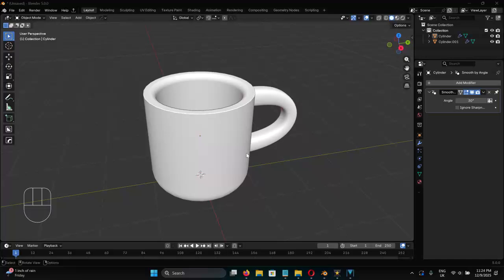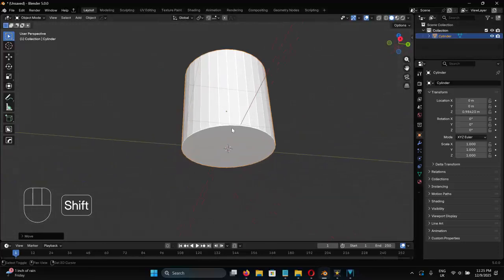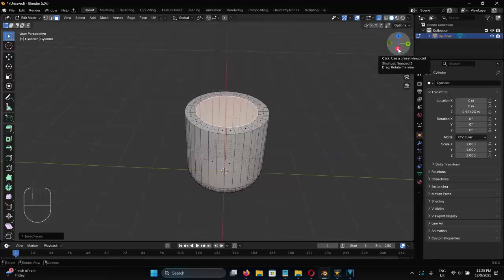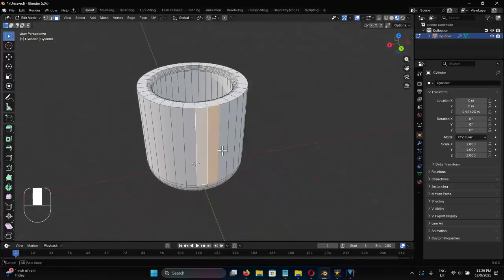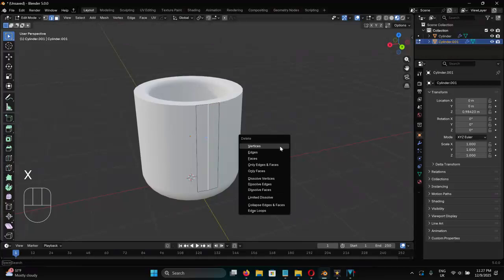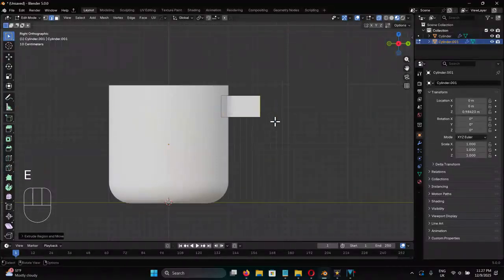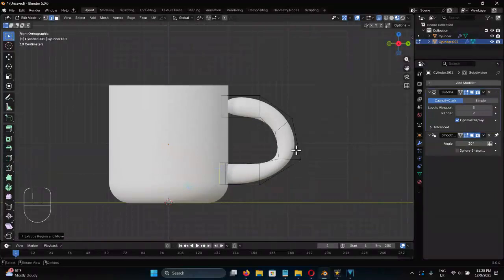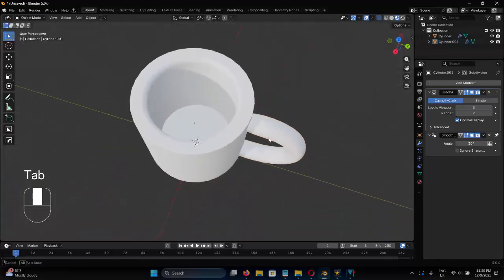Blender Tutorial How to model a cup from a Cylinder